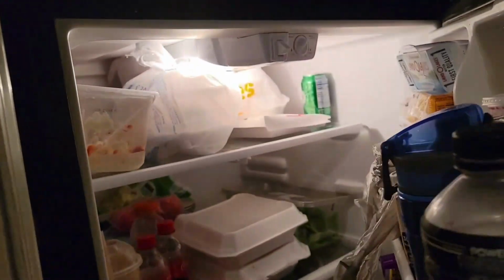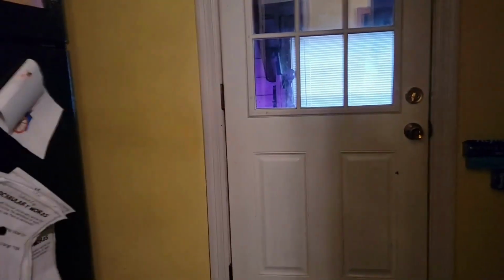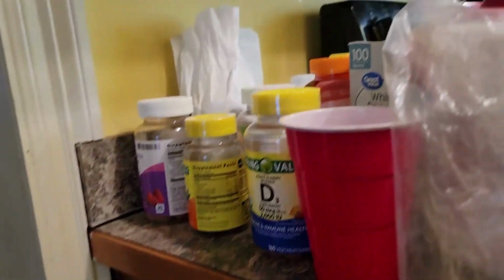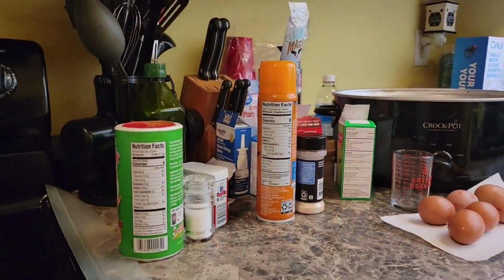Day In My Life | Life in a wheelchair | Cook breakfast with me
Come see how I have everything set up to cook breakfast for myself.